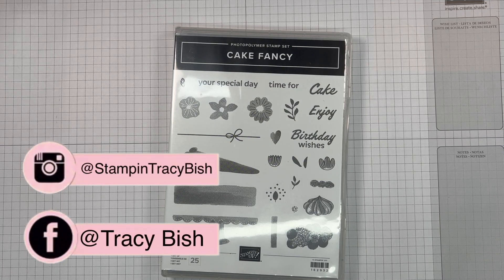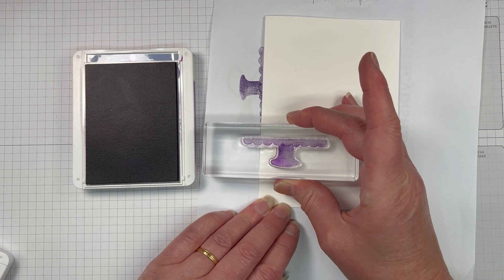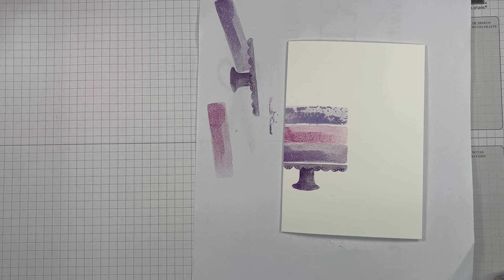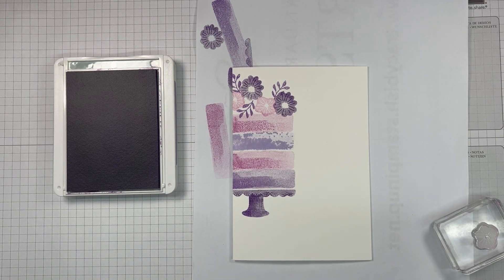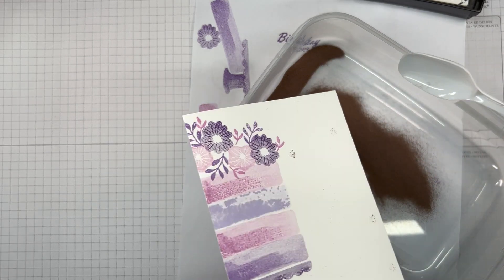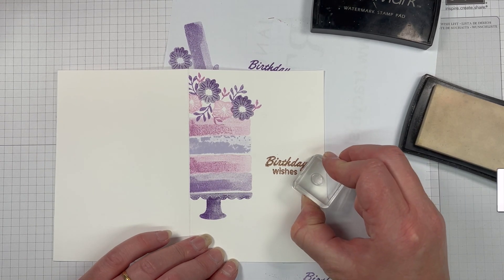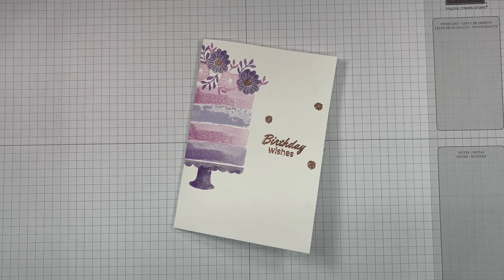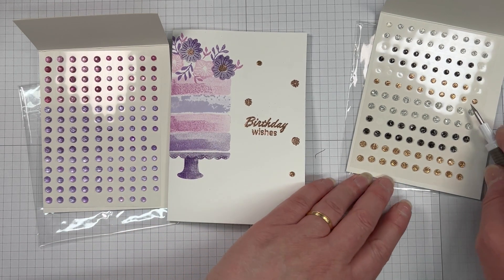Let's Create a One Layer Birthday Cake Card!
Today I am so excited to share with you my card for this week's Tracy's Sunday Challenge. The theme for this week is "FOOD". Join the challenge by sharing your card over on my Business FB page.

Customer's who order this month using Host Code RDQNGUYW will receive my Customer Appreciation Gift & March's SSS PERENNIAL LAVENDER SUITE Tutorial bundle for orders this month.

🛍 CURRENT HOST CODE: RDQNGUYW
🛍 CLASS HOST CODE:
➡️ INKY STAMPER SIGN UP: